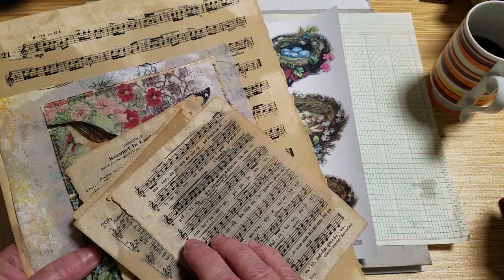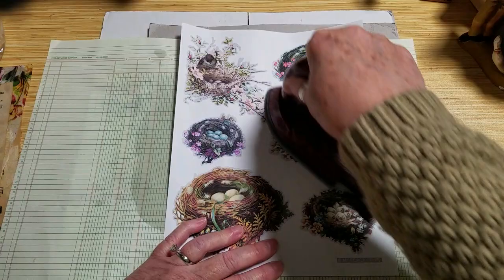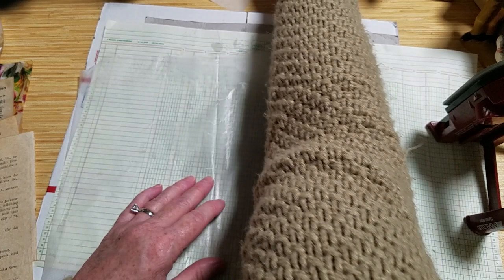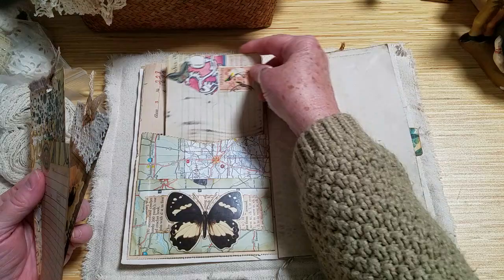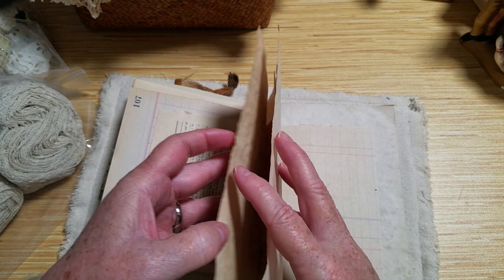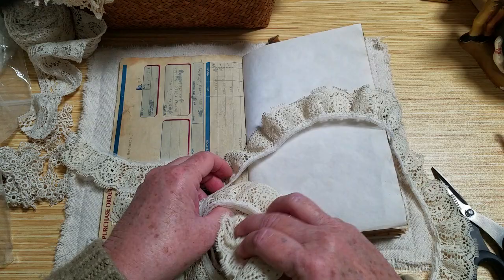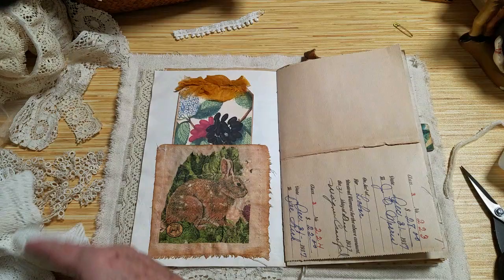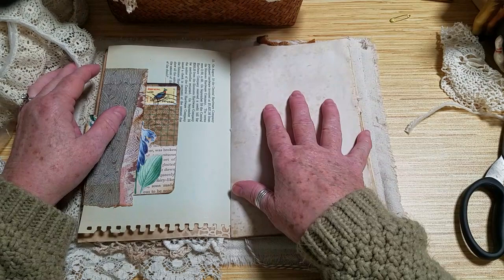Junk Journal - Ironing Wax Paper and Adding Lace to Junk Journal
Ironing wax paper over book pages and adding lace to my painter's tarp journal. I'll be doing more of both!